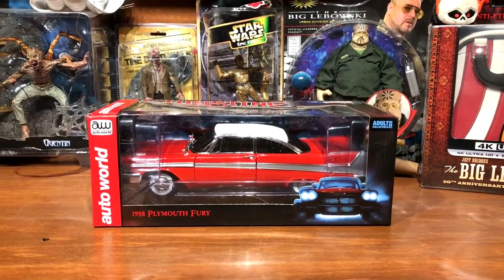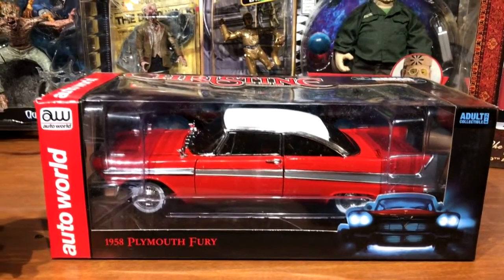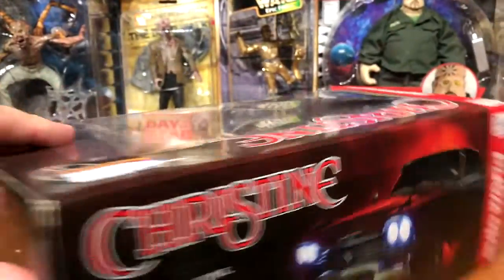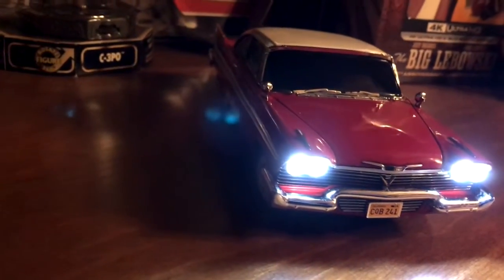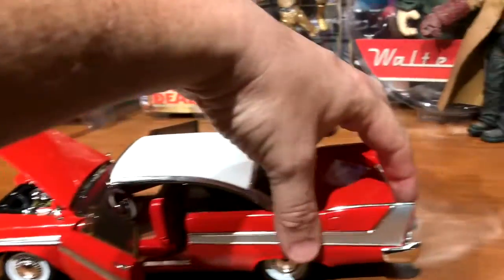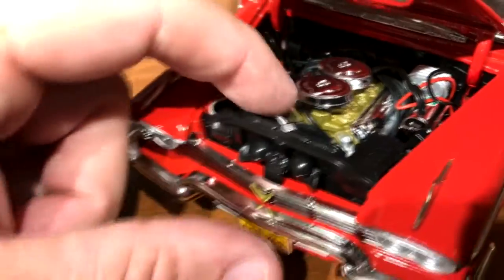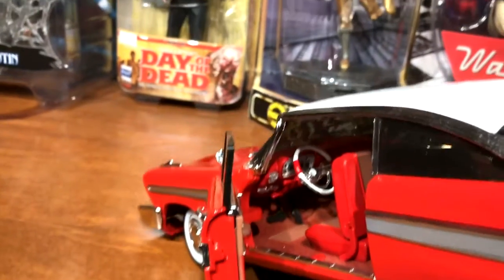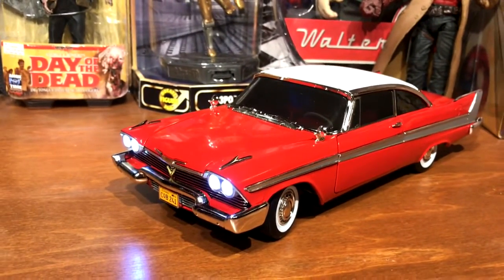John Carpenter's Christine 1:18 Scale Die Cast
Recently picked up this Autoworld Christine 1:18 scale die cast. She's beautiful. and deadly.